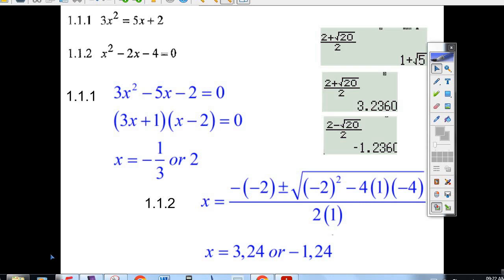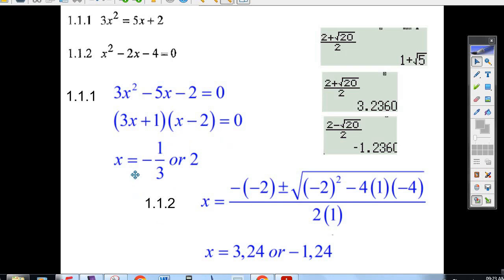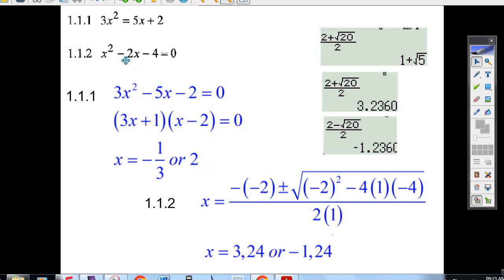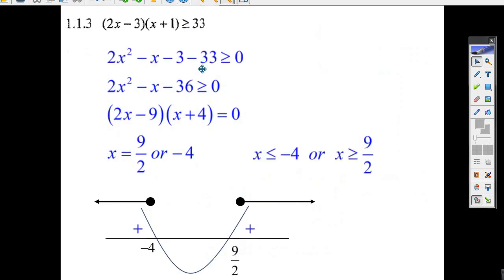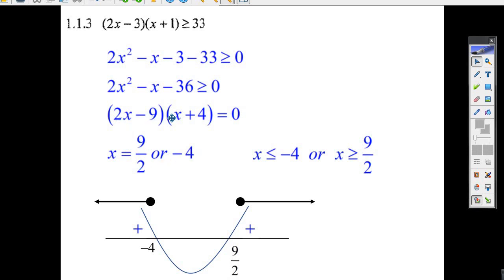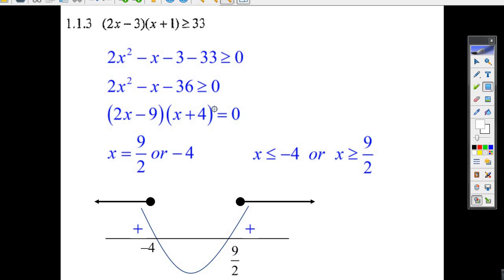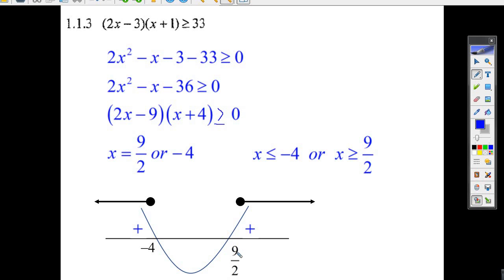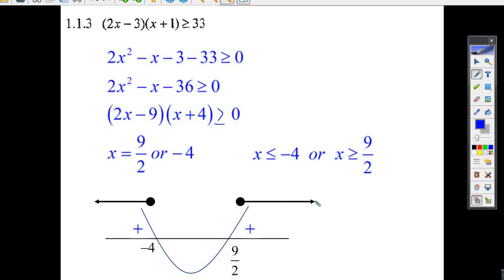algebra 1 1 1 to 1 1 3